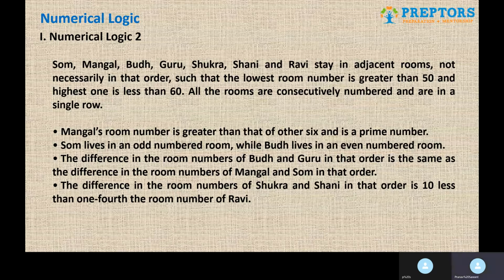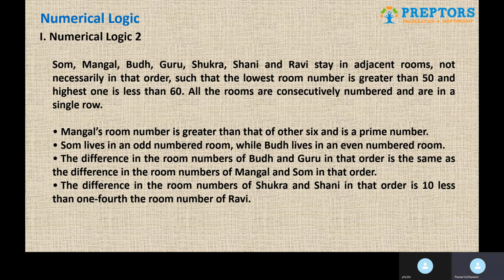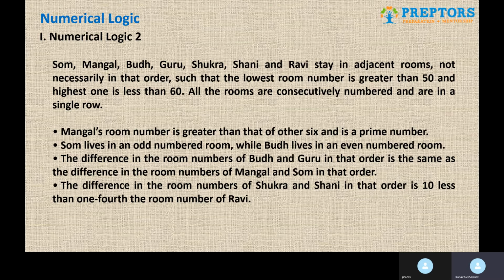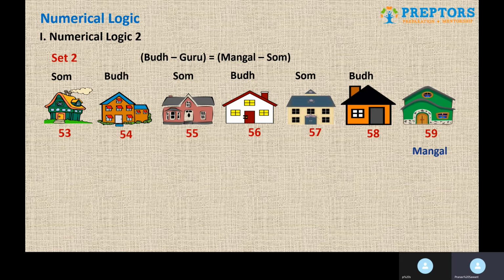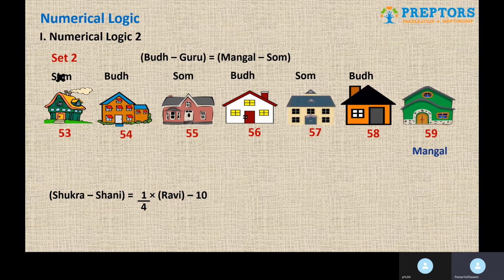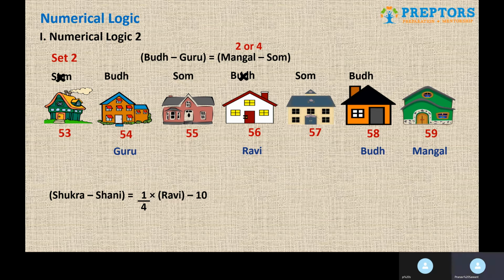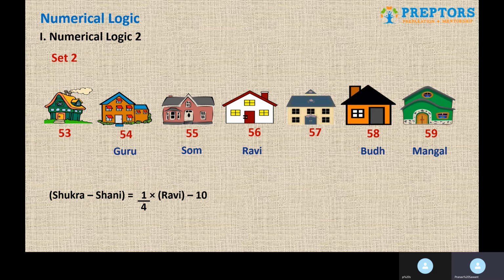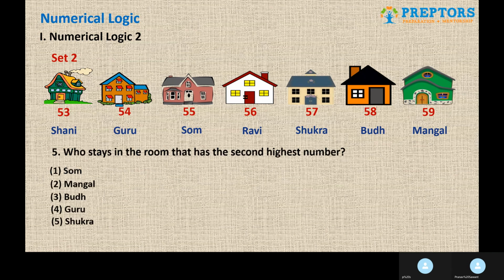Numerical Logic part 2